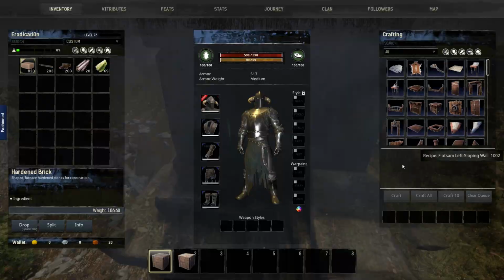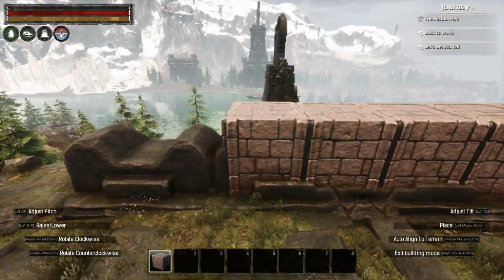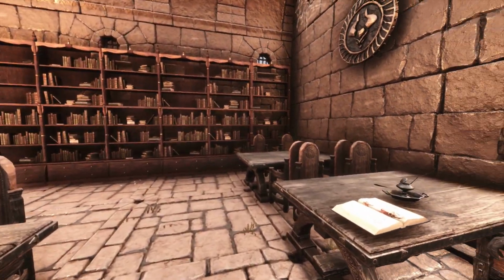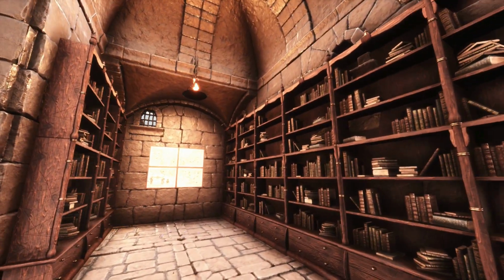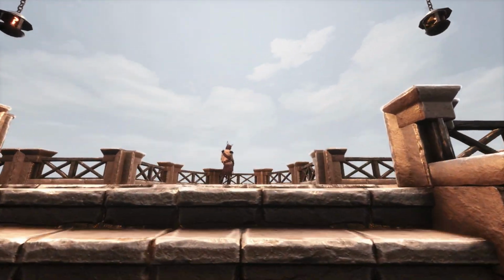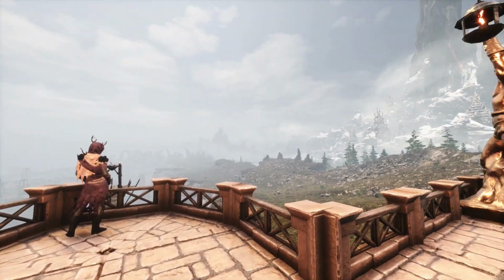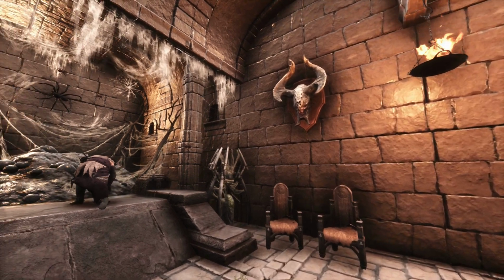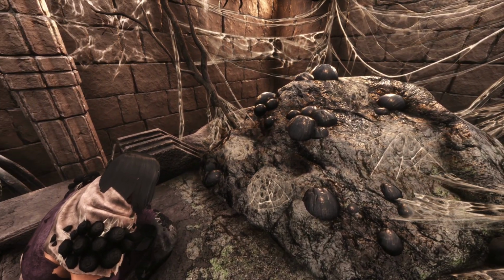THE WATCHER'S CASTLE! - Conan Exiles Speed Build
Today we're building a Blood & Sand castle in The Exiled Lands for The Watcher, a group of Zath worshippers. This castle is a pretty quick and easy speed build, using both the Stormglass and Arena building materials. I haven't used The Watchers before, but having looked through some of the available lore and backstory for them, they seem to have a nice little bit of Lovecraft influence. Enjoy!

Contents:
00:00 - Intro
00:13 - Explaining The Build
01:38 - Structural Detailing
02:15 - Backstory & Lore
04:04 - Building Phase Continued
07:53 - Furnishing Phase - Castle Approach
08:44 - Entering The Castle
08:56 - Courtyard
09:20 - Library
09:52 - Western Balcony
10:17 - Shrine of Zath
10:57 - First Floor: Balconies & Platforms
12:19 - Roof
12:58 - The Viewing Tower
13:17 - Outro